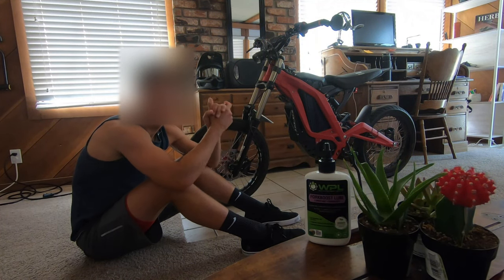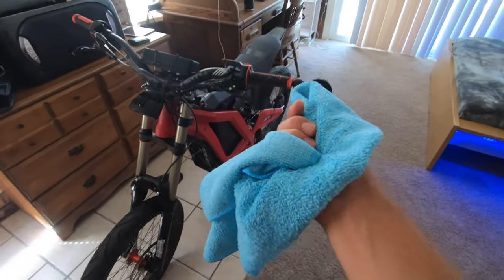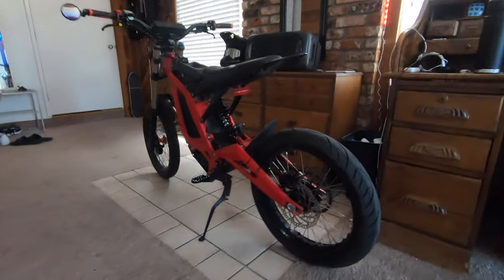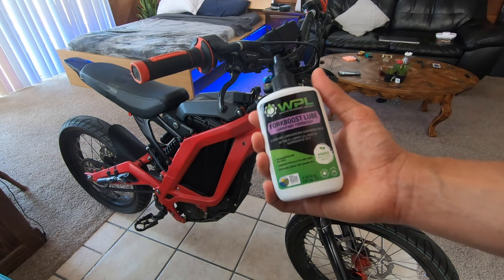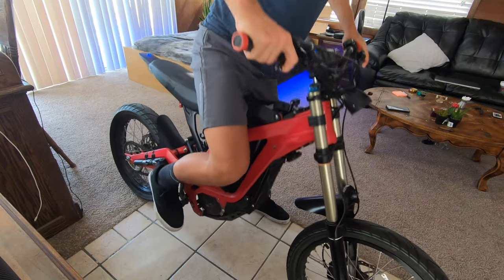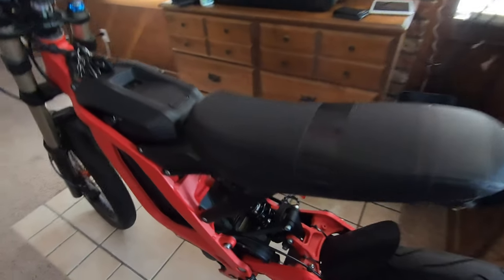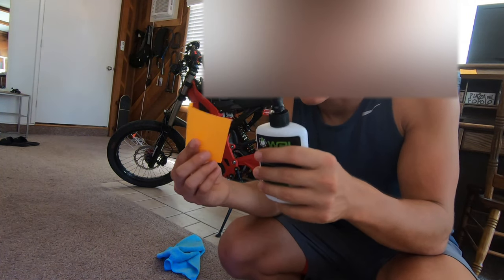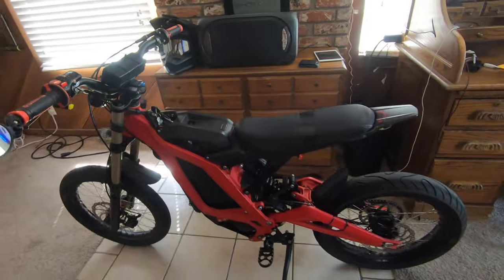SUSPENSION CARE // SURRON & SEGWAY X260 TUTORIAL // For Beginners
How I care for and maintain my front and rear surron suspension. A tutorial for beginners.